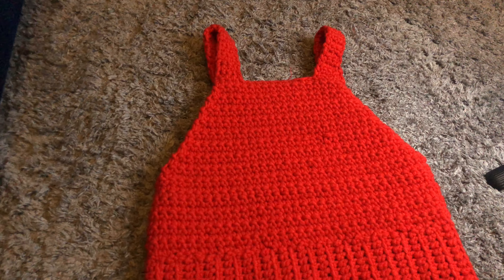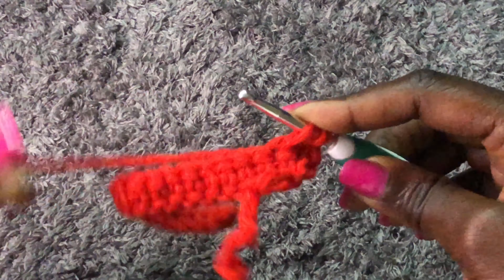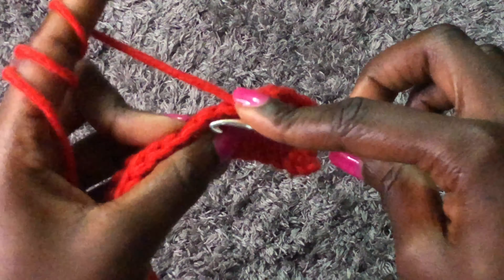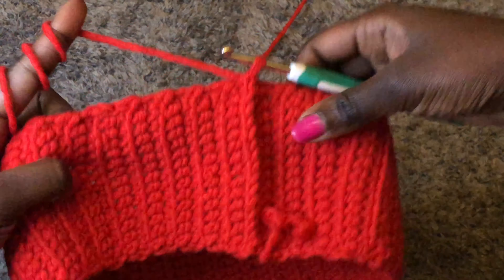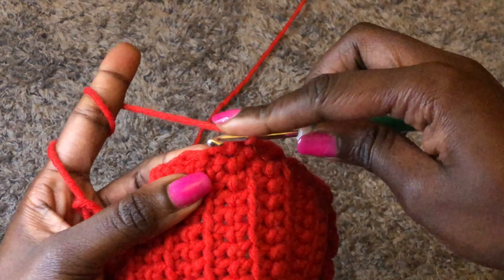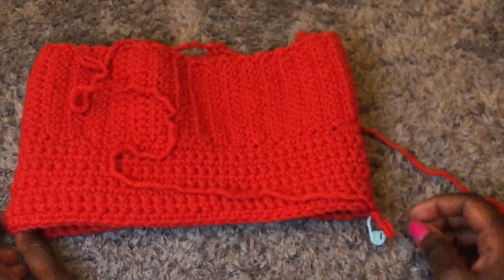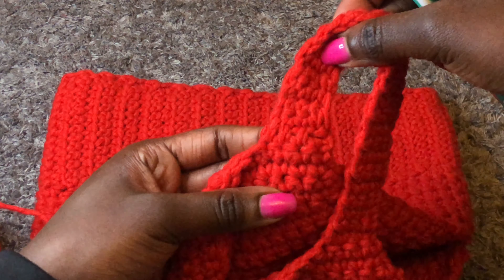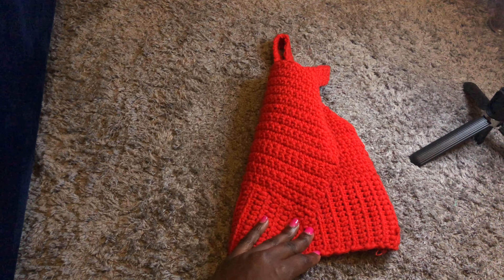Easy crochet top/All sizes Beginners friendly Crochet Top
Hello Everyone 😊

Materials used:
Yarn 100 grams
Hook:4.5mm
Tape measure
A pair of scissors scissors
Stitch markers
Darning needle